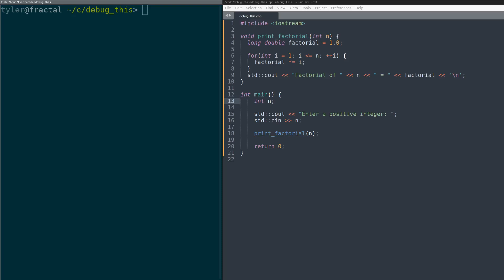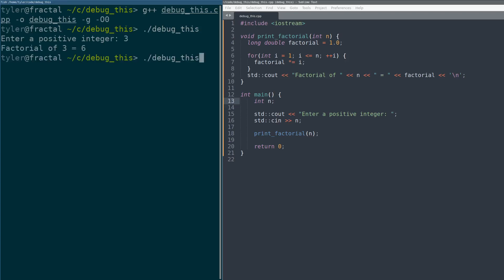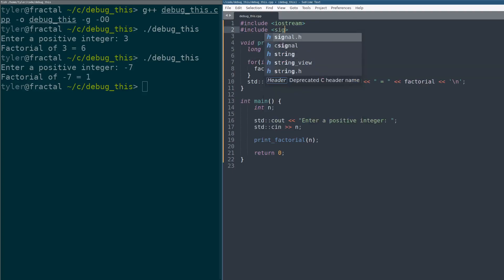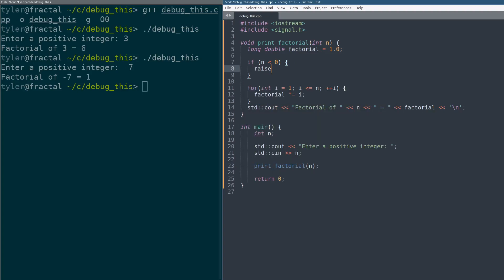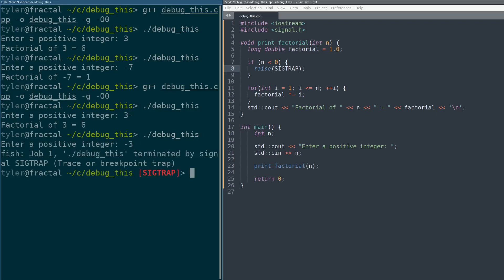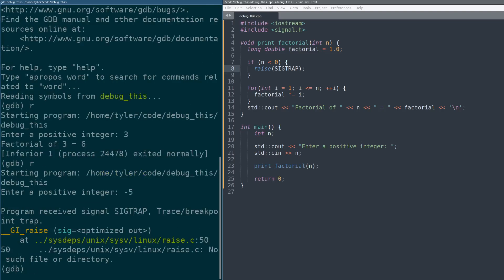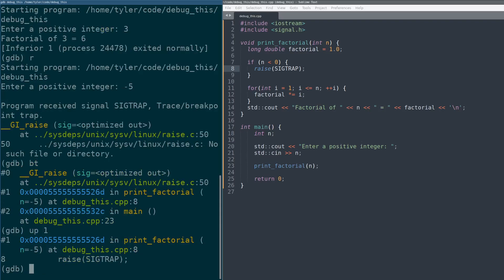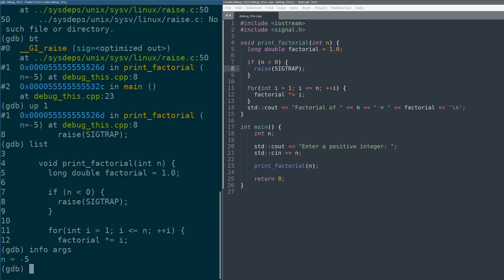Never use print statements again for debugging